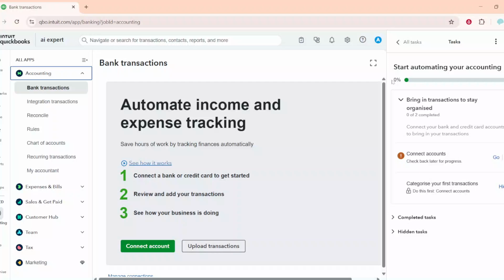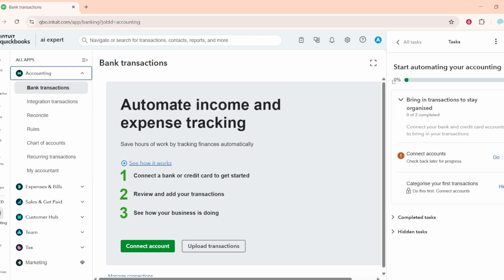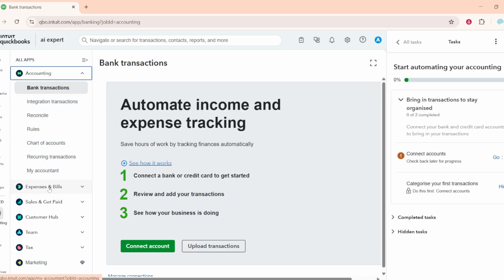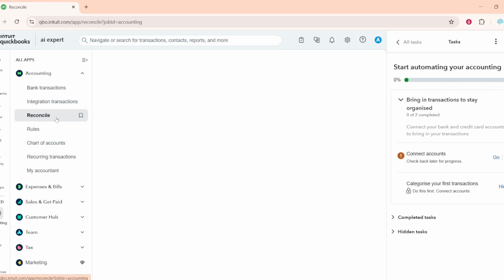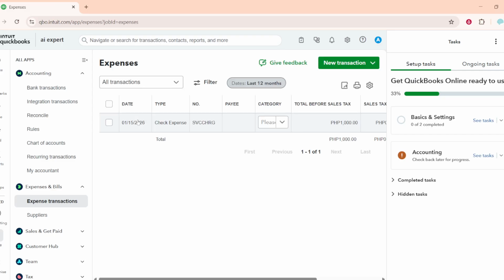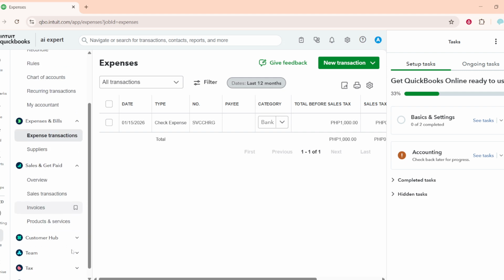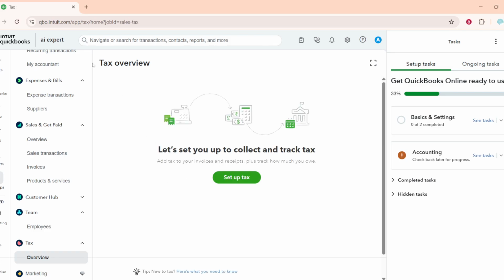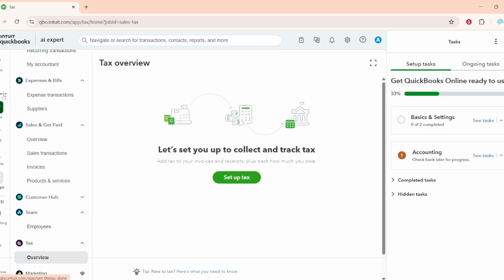How To Use QuickBooks Online Beginner Walkthrough & Tutorial (Full Guide 2026)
In this video, we discuss navigating the cloud platform with a comprehensive quickbooks online tutorial. We provide a qbo walkthrough that covers the dashboard, expense tracking, and how to create invoice documents easily.

00:00 Intro
00:13 Dashboard and Navigation
00:36 Chart of Accounts
00:55 Bank Register/Transactions
01:14 Reconcile
01:32 Expenses and Pay Bills
01:46 Sales and Get Paid/Invoicing
02:01 Customers
02:10 Team/Manage Users
02:19 Tax
02:28 Marketing
02:38 Search Bar
02:46 All Apps
02:59 Sign Out